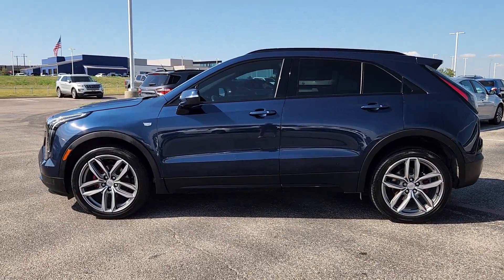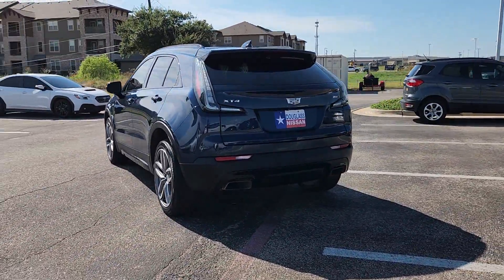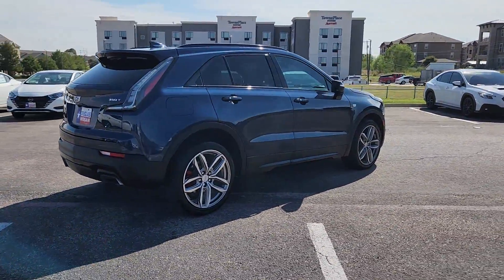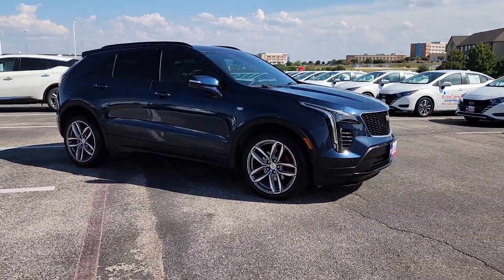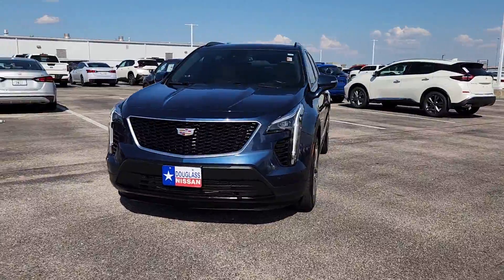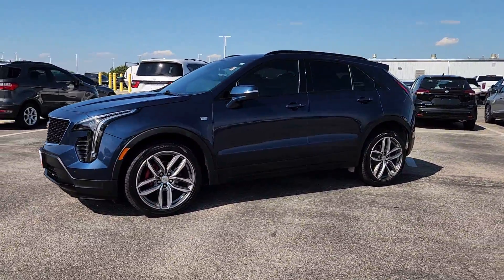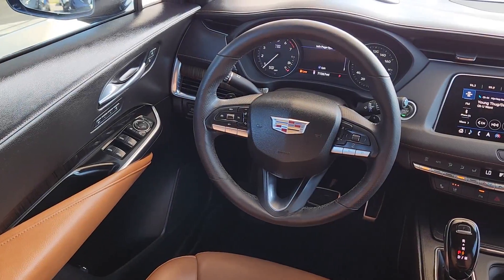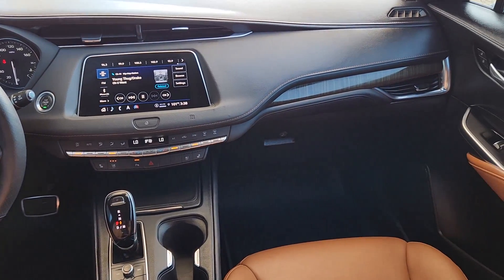2021 Cadillac XT4 Waco, Hewitt, Robinson, Bellmead, Woodway N9078A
Twilight Blue Metallic Used 2021 Cadillac XT4 Sport available in 5605 Legend Lake Parkway, Waco, Texas at Douglass Nissan of Waco. Servicing the Waco, Hewitt, Robinson, Bellmead, Woodway area.

2021 Cadillac XT4 Sport 2.0L I4 Turbocharged 9-Speed Automatic FWD Twilight Blue Metallic This vehicle was just detailed for you!
Preferred Equipment Group 1SF|3.47 Axle Ratio|Wheels: 18 10-Spoke Diamond Cut/Argent Met Alloy|20 Twin 5-Spoke Alloy Wheels|Leatherette Seating Surfaces|Standard Suspension|Cold Weather Package|Comfort & Convenience Package|Technology Package|Comfort & Technology Preferred Package|Radio: Cadillac User Experience AM/FM Stereo|Radio: Cadillac User Experience w/Embedded Nav|Bose Centerpoint Surround Sound 13-Speaker System|Floor Liner Protection Package (LPO)|Front & Rear All-Weather Floor Liners (LPO)|Cargo Liner (LPO)|Front License Plate Bracket|8-Way Power Driver Seat Adjuster|6-Way Power Passenger Seat Adjuster|8-Way Power Passenger Seat Adjuster|Power Lumbar Massage Driver Seat|Driver Power Seatback Bolster|Front Passenger Power Seatback Bolster|Power Lumbar Massage Front Passenger Seat|4-Way Driver Seat Power Lumbar Control|4-Way Passenger Seat Power Lumbar Control|Auto-Dimming Inside Rear-View Mirror|Cruise Control w/Set & Resume Speed|Wireless Phone Charging|Heated Driver & Front Passenger Seats|Heated Rear Outboard Seating Positions|Air Ionizer|Heated Automatic Steering Wheel|Ventilated Driver & Front Passenger Seats|SD Card Reader|Manual Rake & Telescopic Steering Column|Power Rake & Telescopic Steering Column|Wireless Apple CarPlay/Wireless Android Auto|SiriusXM w/360L|HD Radio|Front & Rear Park Assist|4.2 Diagonal Color Display Driver Info Center|8 Diagonal Color Display Driver Info Center|Automatic Emergency Braking|7-Speaker Audio System w/Auxiliary Amplifier|Reconfigurable Full-Color Head-Up Display|HD Rear Vision Camera|Variably intermittent wipers|Rear beverage holders|Auto-dimming Rear-View mirror|7 Speakers|Compass|AM/FM radio: SiriusXM|Exterior Parking Camera Rear|Emergency communication system: OnStar and Cadillac connected services capable|Apple CarPlay/Android Auto|4-Wheel Disc Brakes|Air Conditioning|Electronic Stability Control|Front Bucket Seats|Front Center Armrest|Power Liftgate|Spoiler|Tachometer|Voltmeter|ABS brakes|Alloy wheels|Auto-dimming door mirrors|Automatic temperature control|Brake assist|Bumpers: body-color|Delay-off headlights|Driver door bin|Driver vanity mirror|Dual front impact airbags|Dual front side impact airbags|Four wheel independent suspension|Front anti-roll bar|Front dual zone A/C|Front reading lights|Fully automatic headlights|Garage door transmitter|Heated door mirrors|Illuminated entry|Knee airbag|Leather steering wheel|Low tire pressure warning|Memory seat|Occupant sensing airbag|Outside temperature display|Overhead airbag|Overhead console|Panic alarm|Passenger door bin|Passenger vanity mirror|Power door mirrors|Power driver seat|Power passenger seat|Power steering|Power windows|Radio data system|Rain sensing wipers|Rear anti-roll bar|Rear reading lights|Rear seat center armrest|Rear window defroster|Rear window wiper|Remote keyless entry|Roof rack: rails only|Security system|Speed control|Speed-sensing steering|Split folding rear seat|Sport steering wheel|Steering wheel mounted audio controls|Telescoping steering wheel|Tilt steering wheel|Traction control|Trip computer|Turn signal indicator mirrors